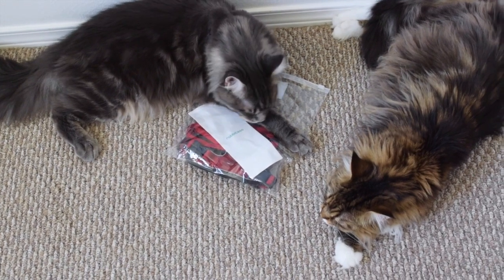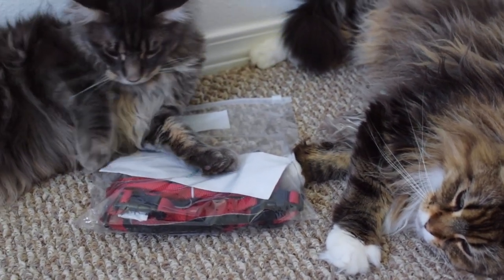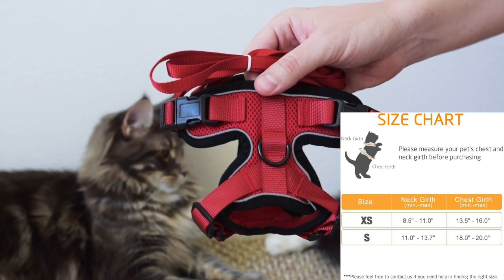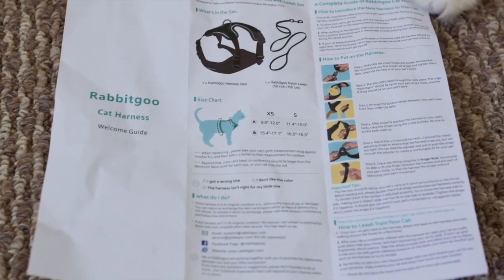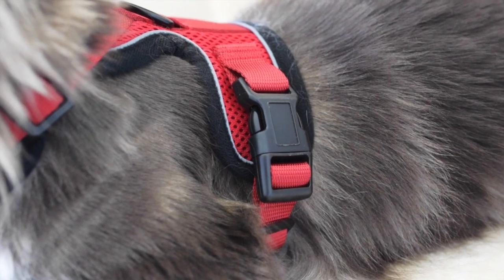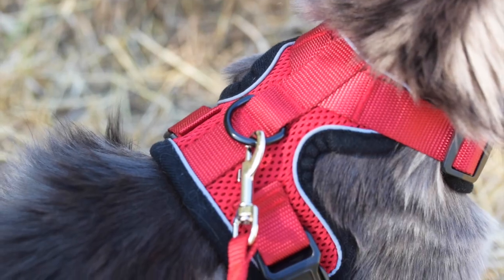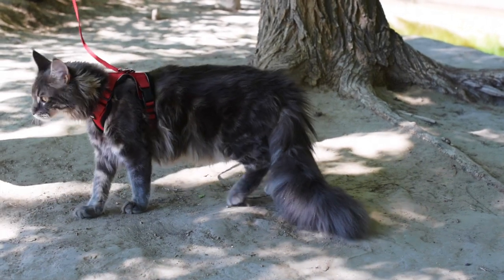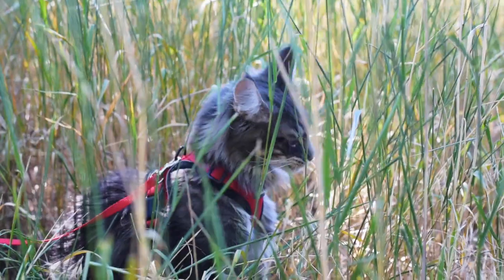Rabbitgoo Cat Harness and Leash Review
In this video we review a cat harness and leash from Rabbitgoo and bring Albus to the park to wear it! We really love this harness and leash set!

Rabbitgoo Cat Harness and Leash